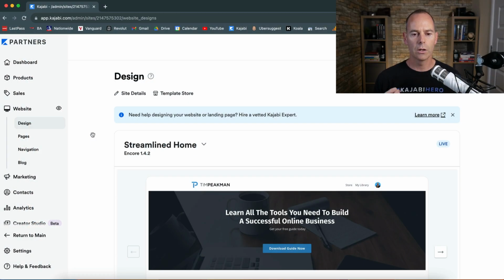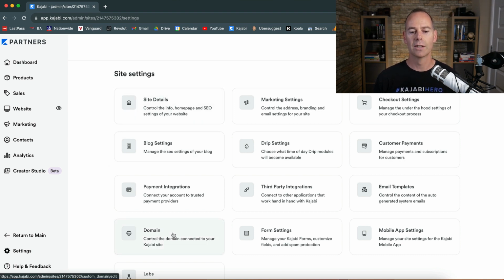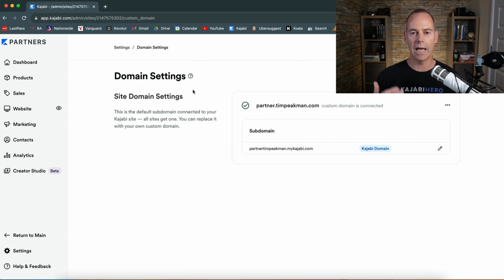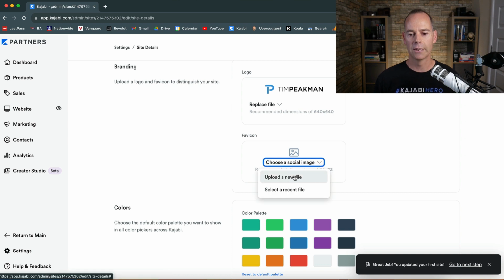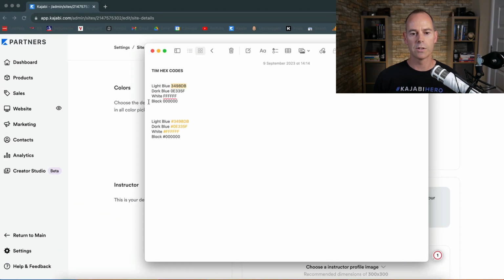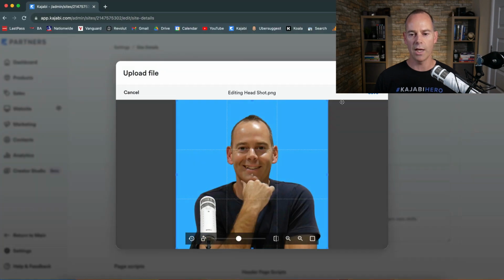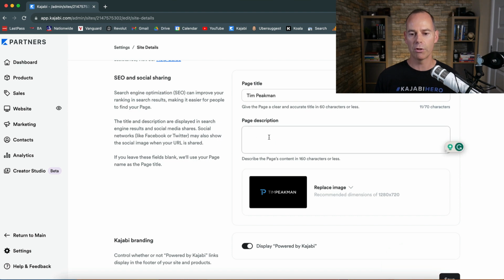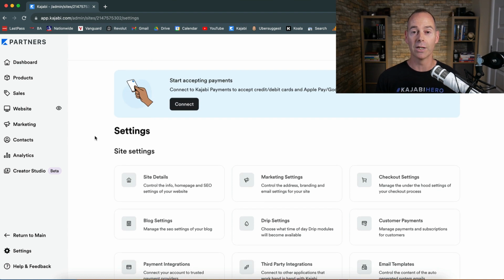How to Use Kajabi to Host Your Entire Online Business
How to Use Kajabi to Host Your Entire Online Business (Day 2 of 30) Zero To Kajabi Hero

In this 2nd video of the 30-day series 'Zero to Kajabi Hero', I walk you through how to best use Kajabi for your online business. I share the inside of my Kajabi account and how I've set everything up to scale.

In this video you will learn:

1. How to link up your custom domain so that Kajabi acts as your main website.

2. What settings you should edit first to save you time in the long run.

3. What brand media you will need to upload first so that you standardise throughout.

4. And a whole lot more...

- Tim